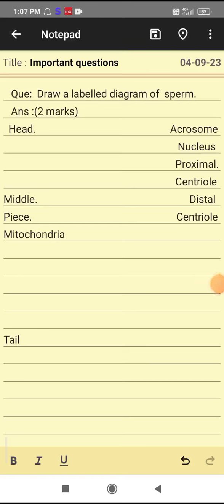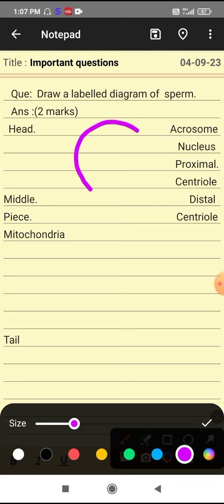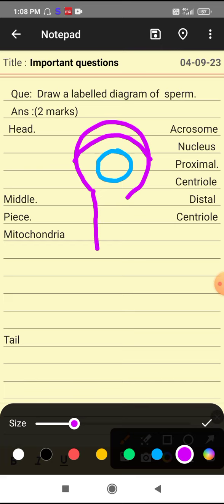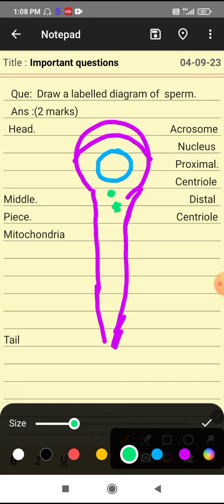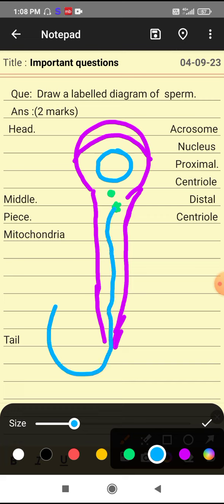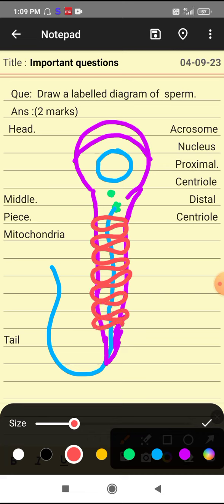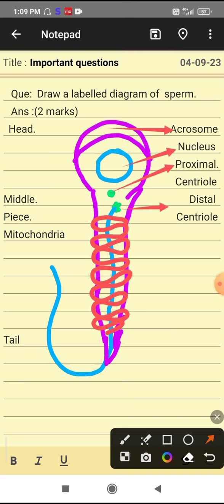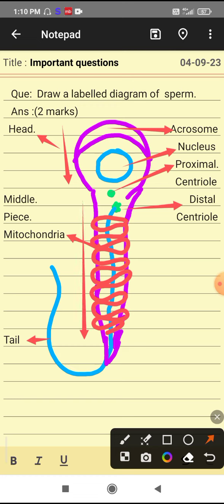IMPORTANT QUESTIONS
Diagram of sperm